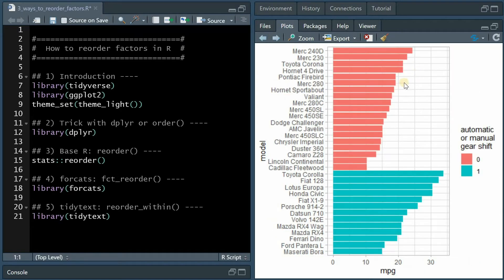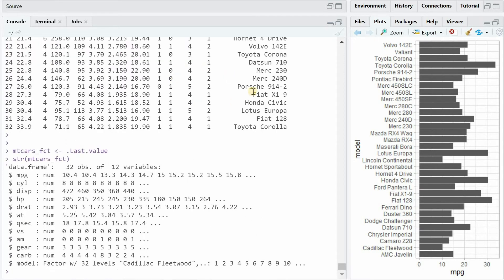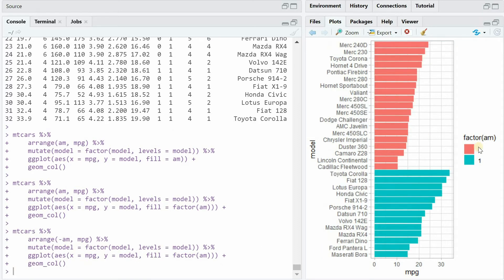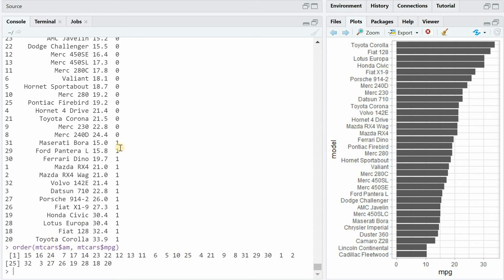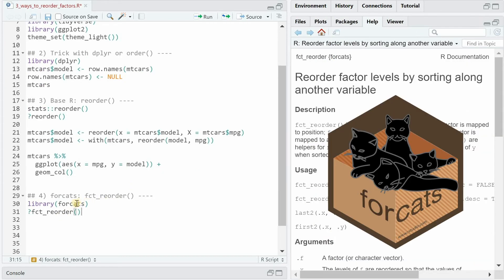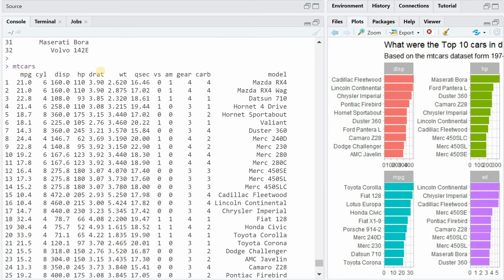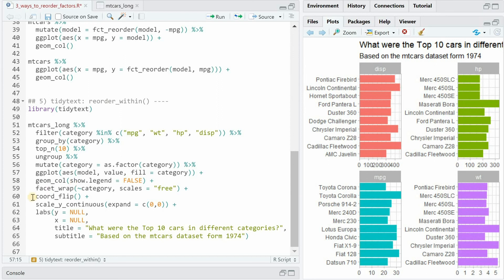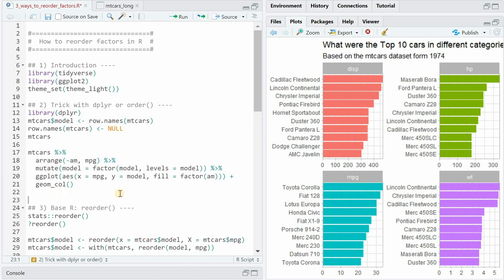How to reorder factors in R (the easy way)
In this video I show you the best way to reorder factors in R.
You can use a simple trick with arrange and mutate or use stats::reorder() function. The forcats::fct_reorder() function makes reordering factors even easier. And if you ever want to reorder factors for multiple categories all at once you should be aware of tidytext::reorder_within() function in combination with facet_wrap().

⏱ Time Stamps ⌚

0:00 - Intro and video overview
0:30 - Reorder trick with arrange and mutate
4:40 - Order factors with stats::reorder
5:40 - Order factors with forcats::fct_reorder
6:45 - Order for multiple variables with tidytext::reorder_within
9:40 - Thank you Outro